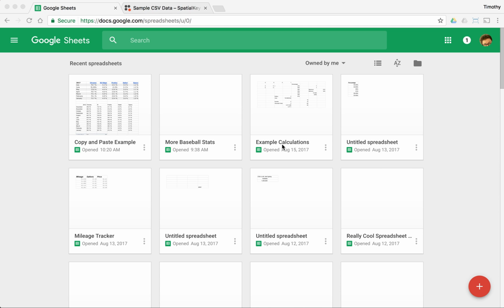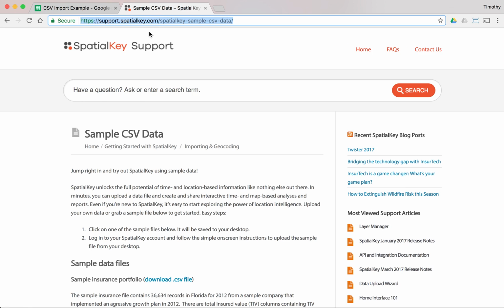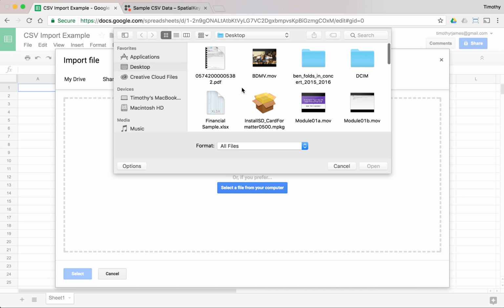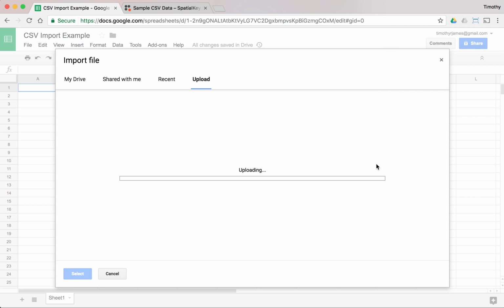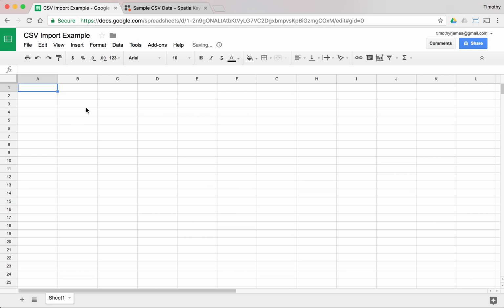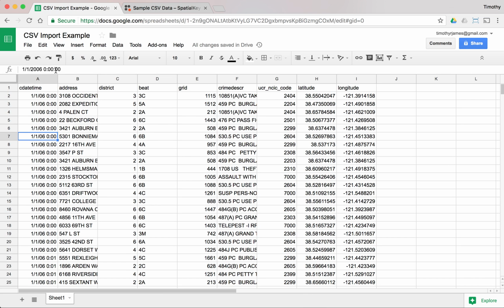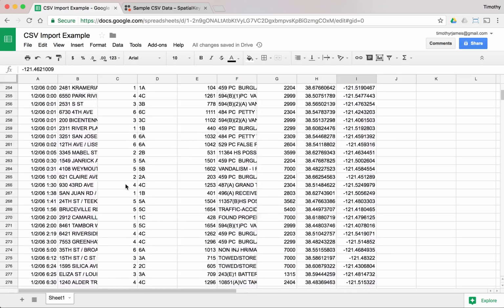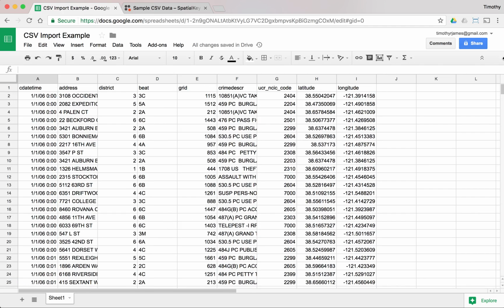Importing CSV Files: Introduction to Programming with Google Sheets 03-C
Now that we know how to import and export data, we'll demonstrate how to import CSV data in this example.